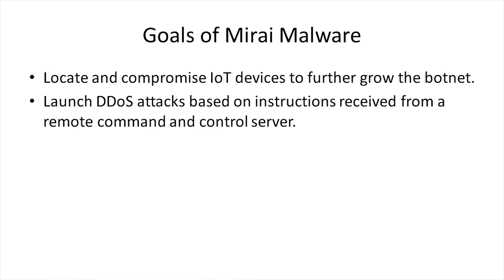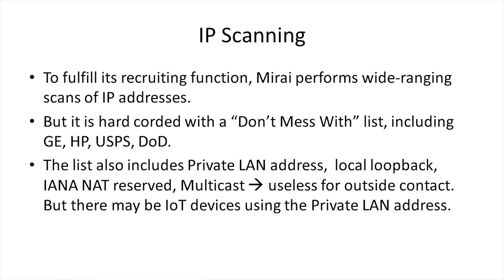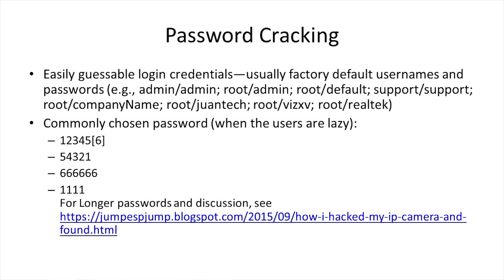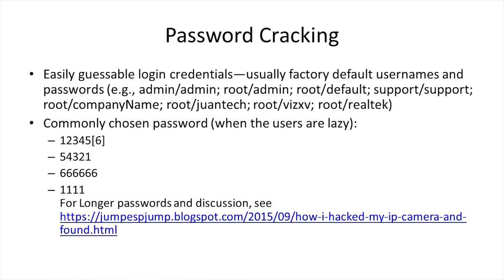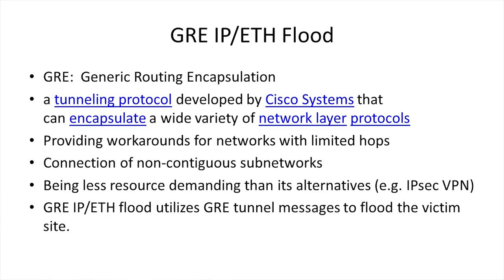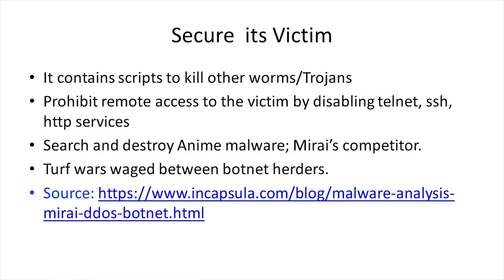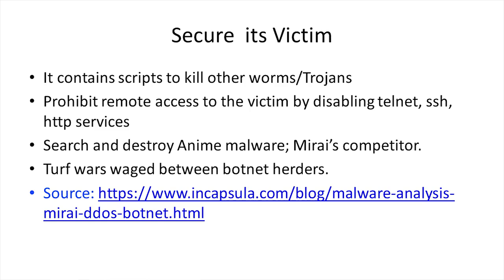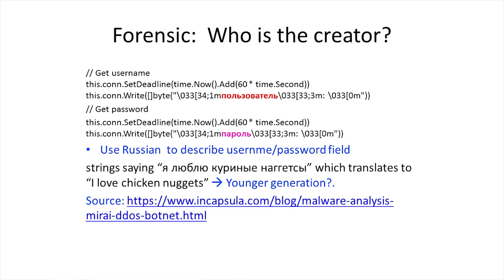Mirai Source Code Analysis - DDoS Attacks and Defenses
Link to this course:
Advanced System Security Design Specialization
In this MOOC, you will learn the history of DDoS attacks and analyze new Mirai IoT Malware and perform source code analysis.  you will be provided with a brief overview of DDoS Defense techniques. You learn  an Autonomous Anti-DDoS Network called A2D2 for small/medium size organizations to deal with DDoS attacks. A2D2 uses Linux Firewall  Rate limiting and Class Based Queueing, and subnet flood detection to handle various DDoS traffic types.   You learn the new Intrusion tolerance paradigm with proxy-based multipath routing  for DDoS defense.  By  developing and deploying  such a new security mechanism, you can improve performance and reliability of the system at the same time and it does not have to be just an overhead.   By the end of this course, you should be able to  analyze new DDoS malware, collect forensic evidences, deploy firewall features to reduce the impact of DDoS on your system and develop strategies for dealing with future DDoS attacks.

For the pre-requisites, we recommend the learners take the Design and Analyze Secure Networked Systems course to learn the basic security concepts and principles   and take the Secure Networked System with Firewall and IDS courses to learn the basic firewall and IDS systems.

Need some updates with different content in the course. Really helpful to understand DDOS Attacks,it was Amazing learning experience . I recommended please enroll the course
In this MOOC, you will learn the history of DDoS attacks, get an in-depth look at the characteristics new Mirai IoT Malware attack. You will know how to analyze the Mirai source code and understand its design and implementation details.  You will also see how forensic evidences pointed where it was designed. By the end of the course, you are able to take a new DDoS malware and perform detailed analysis and collect forensic evidences.